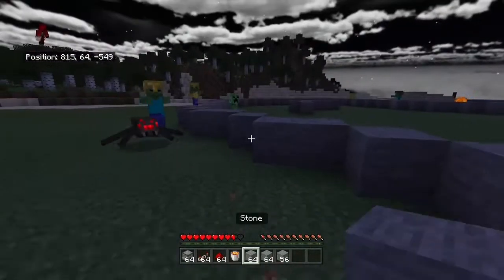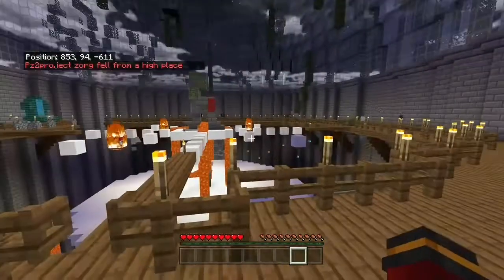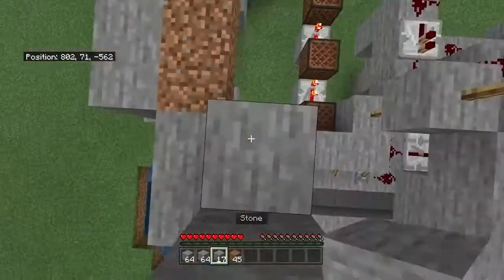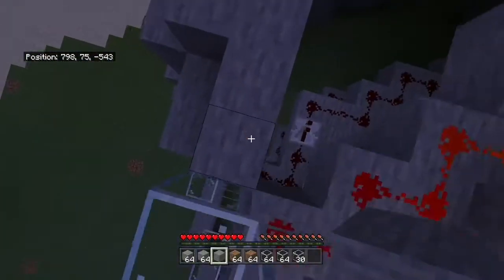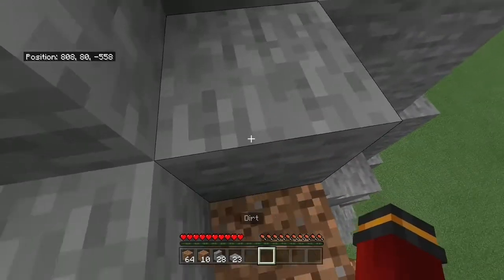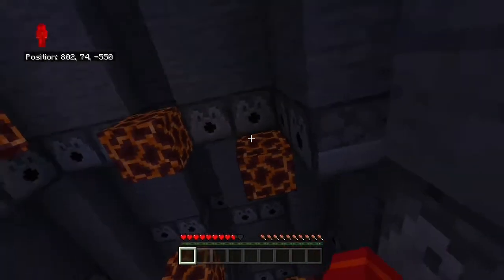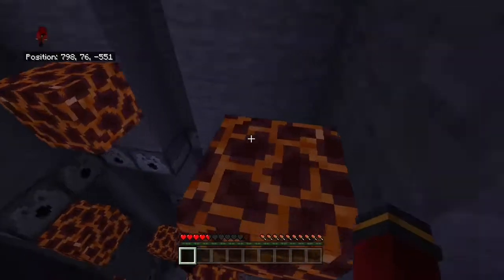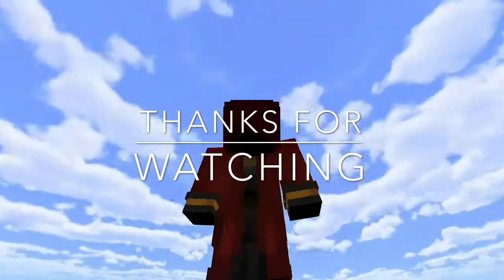Destiny seekers season one episode 14